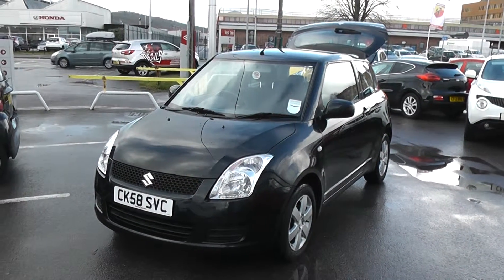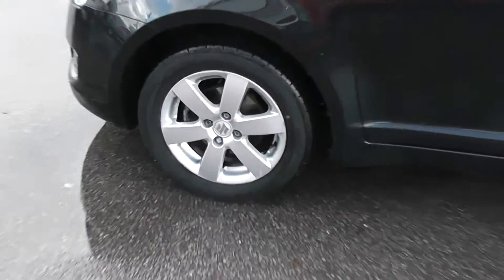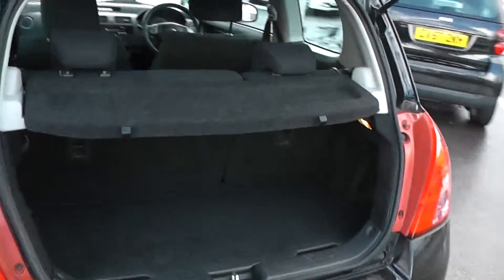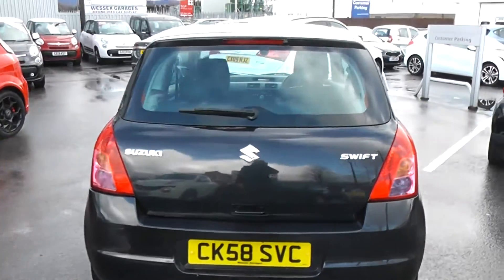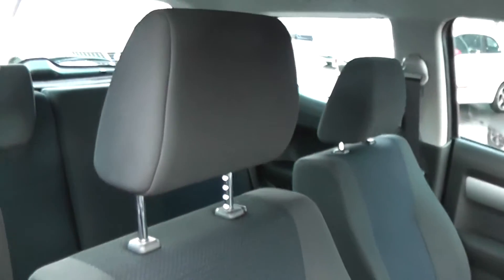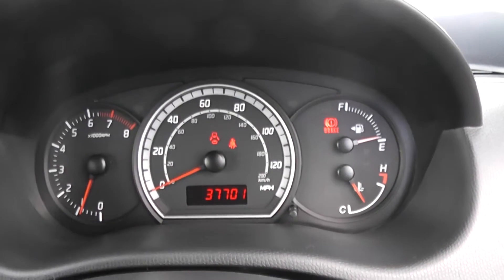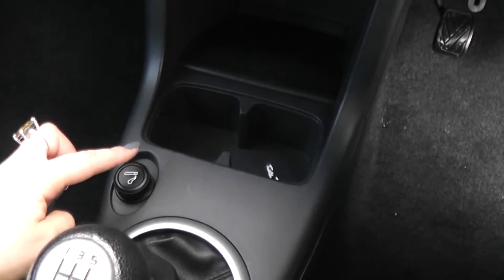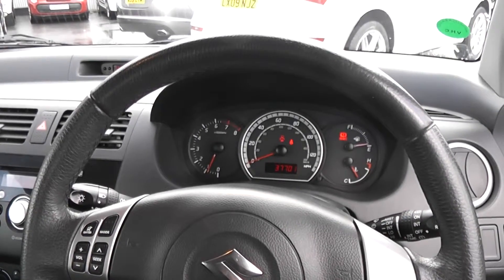SUZUKI SWIFT WESSEX PENARTH RD BLACK CK58SVC